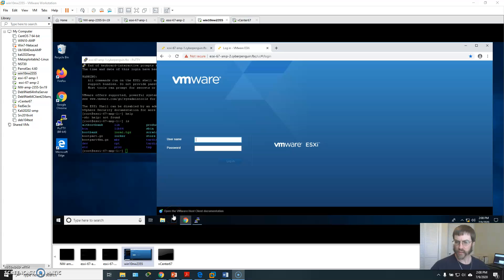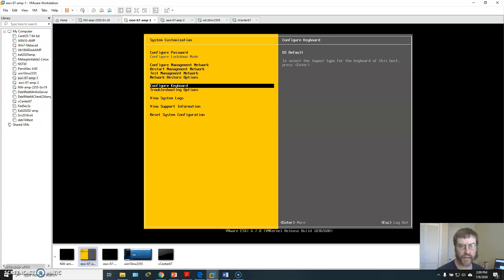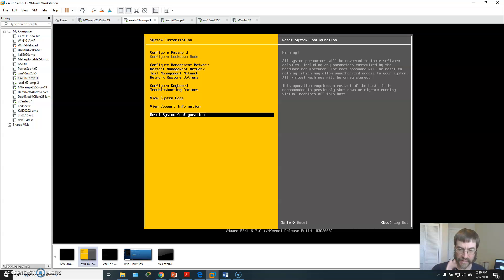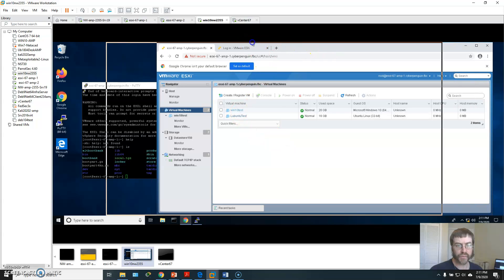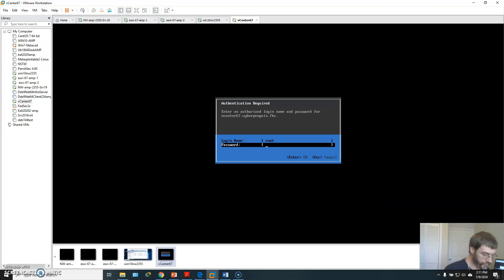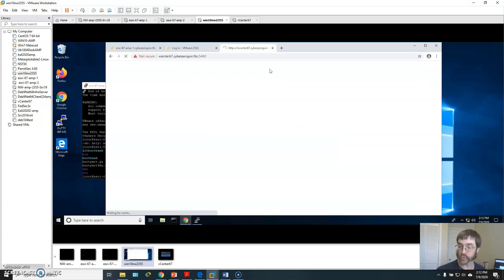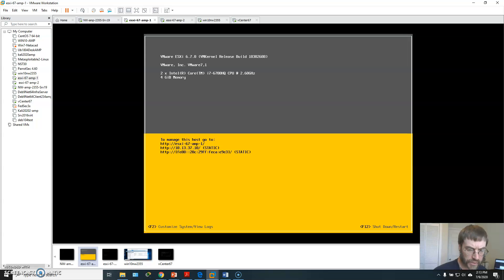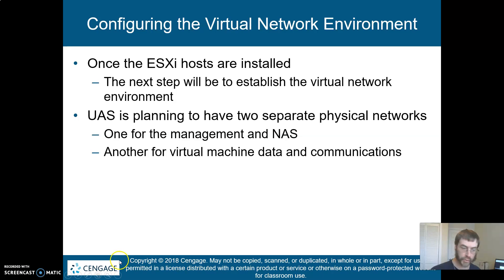Discussion VMWare vSphere UI options